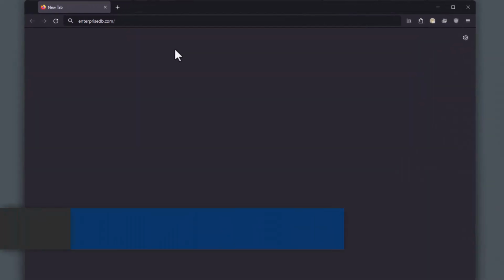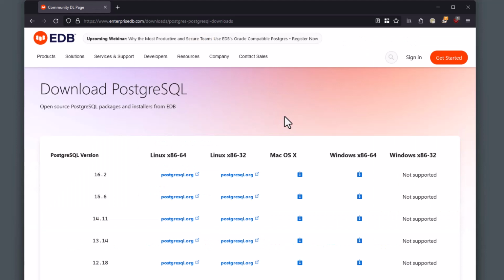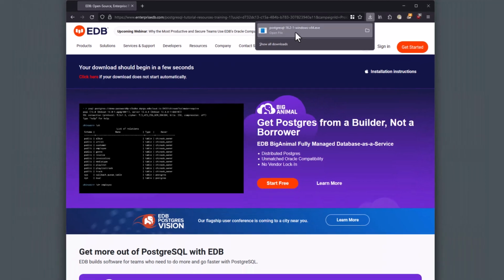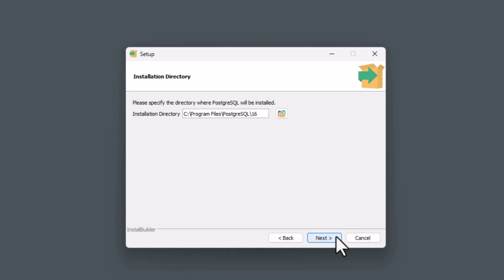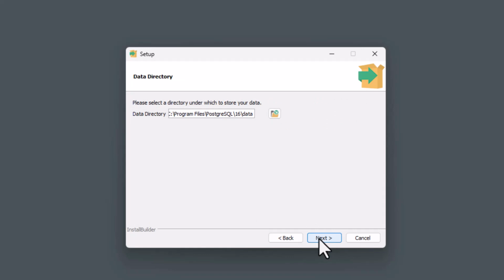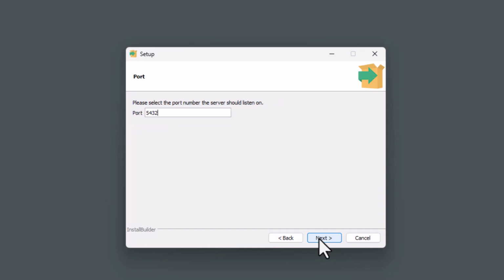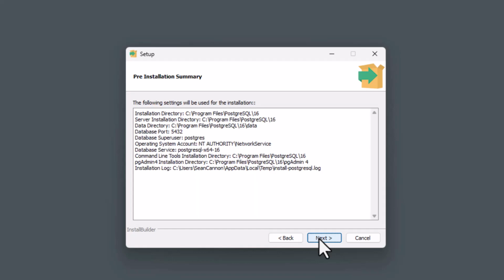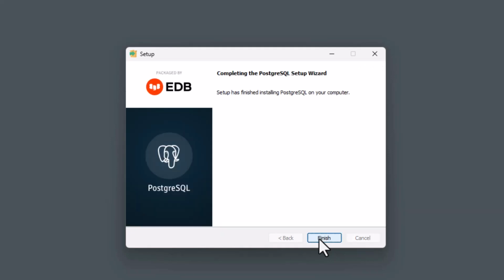Download and Install Postgres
This is the first video in our i2m Conversion Series where we guide you through downloading and installing Postgres.